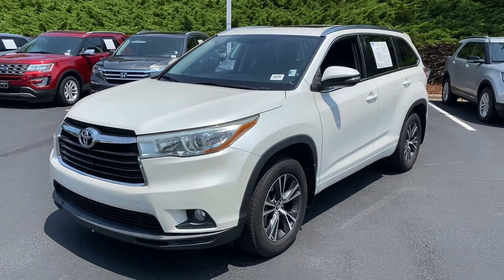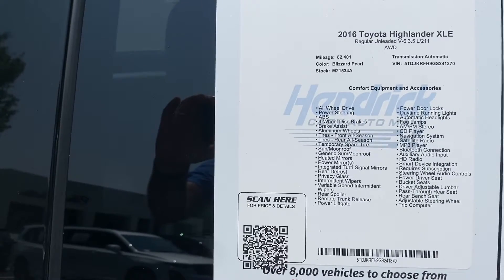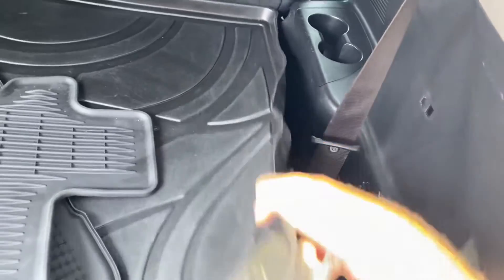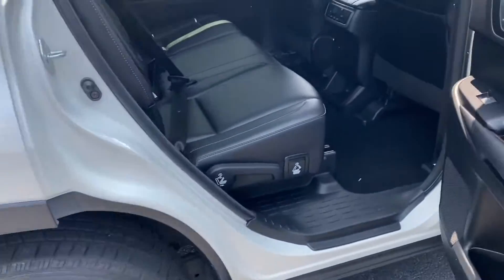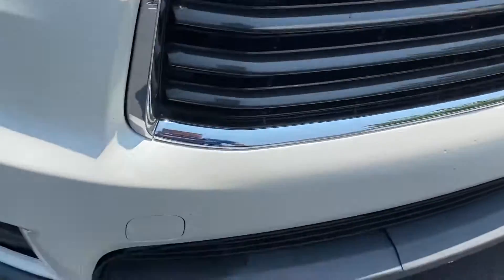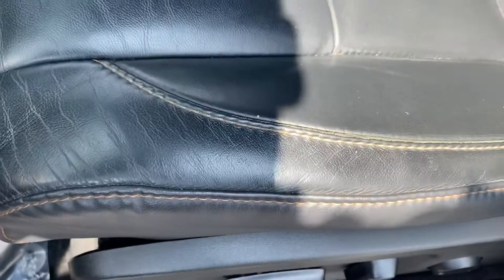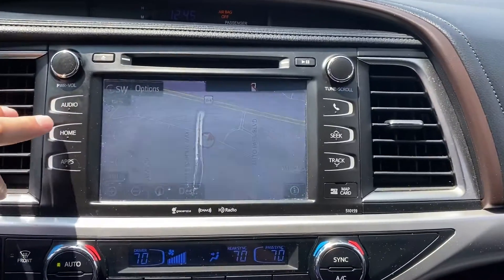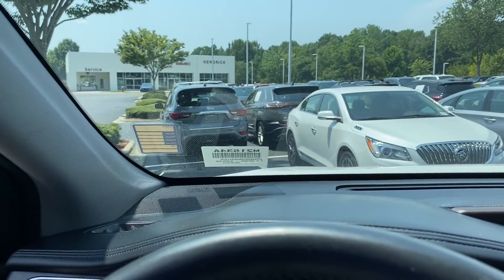2016 Toyota Highlander